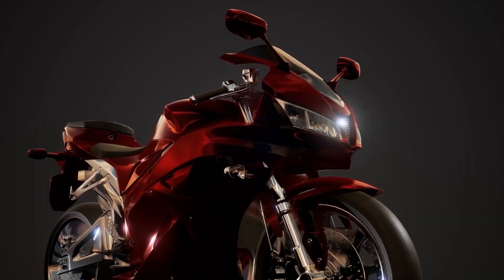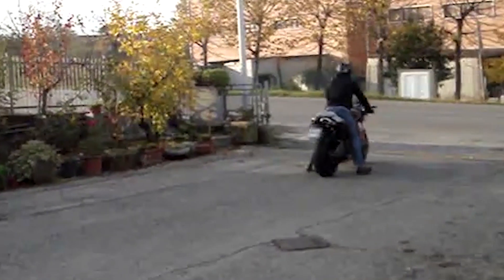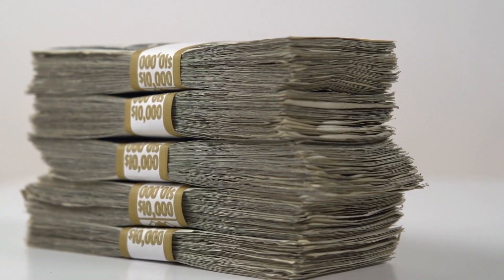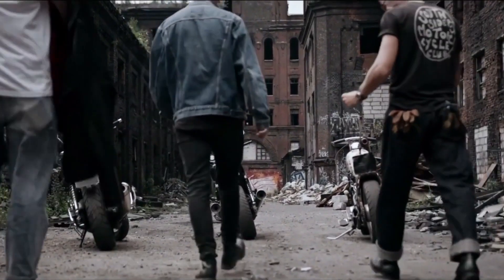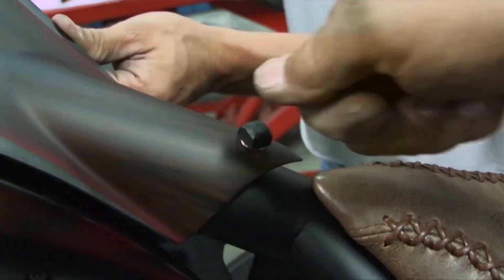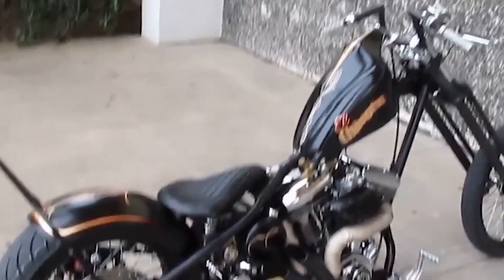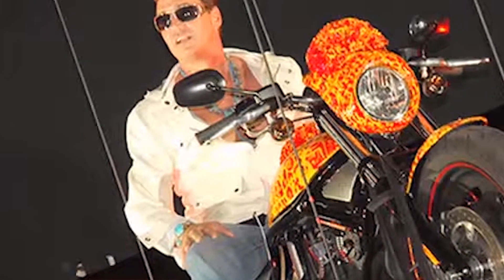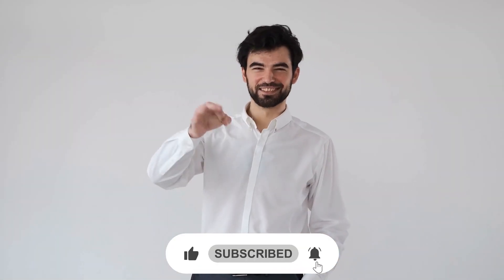Top 10 Expensive Motorcycles 2022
This is a Top 10 Expensive bikes ... ... hope you enjoy.